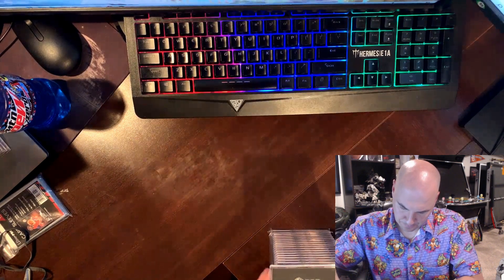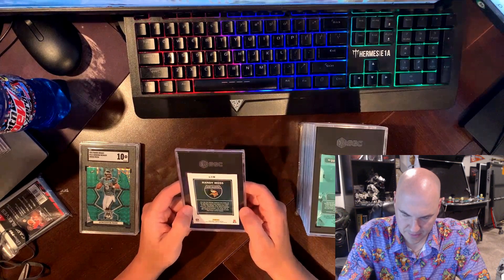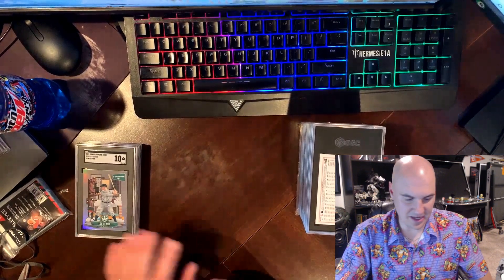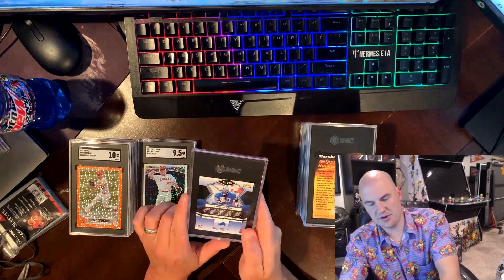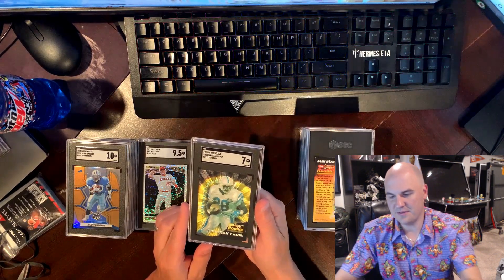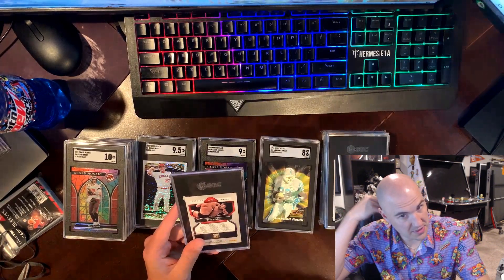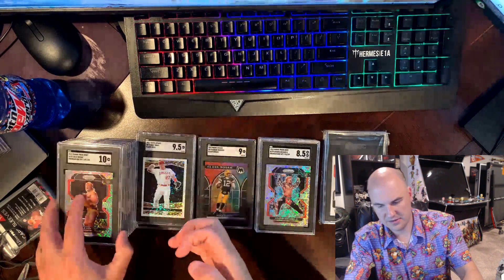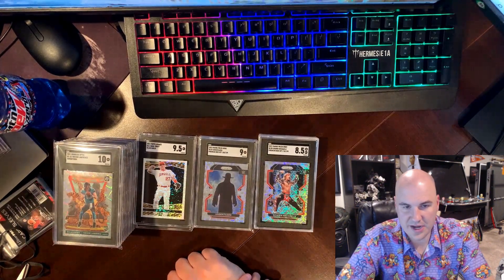Button's Video 5 Box 5 of SGC Submission